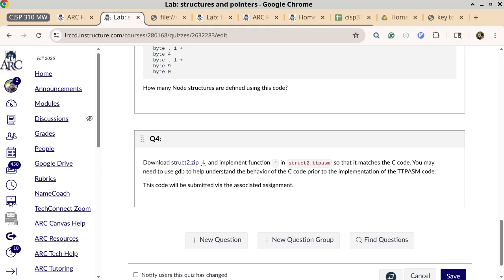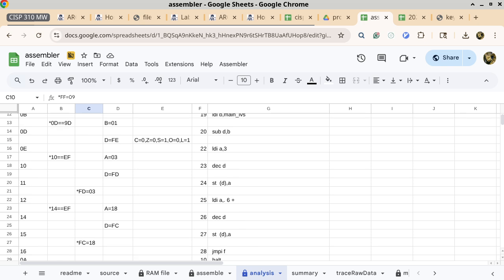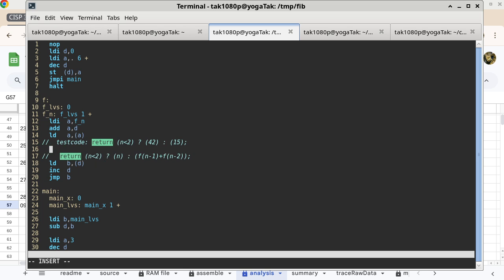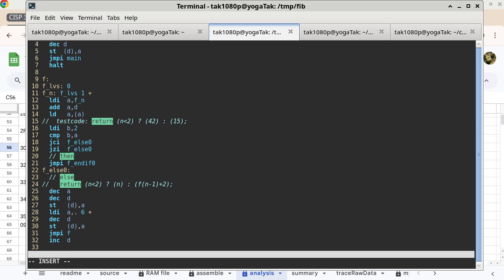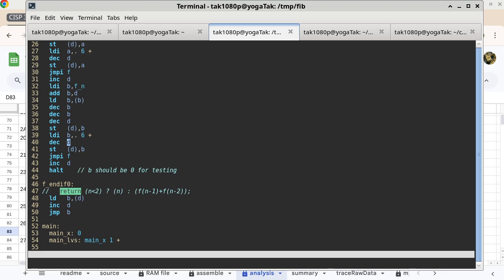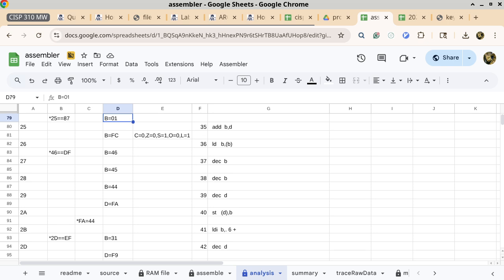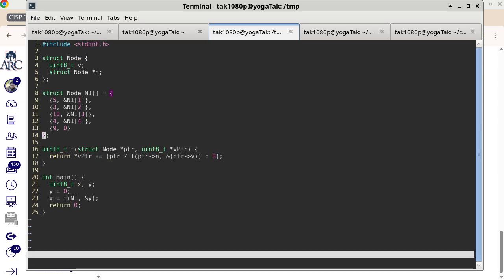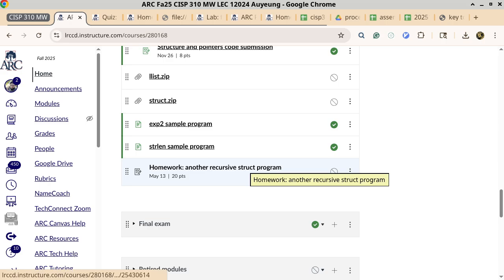20251124 CISP 310